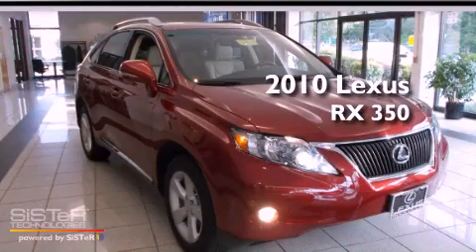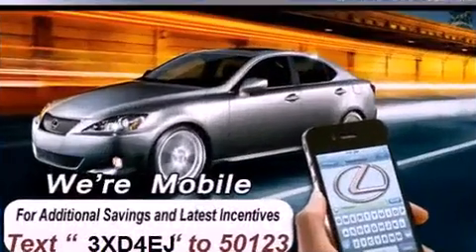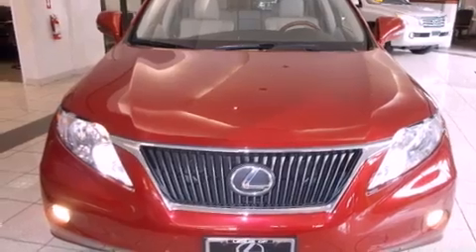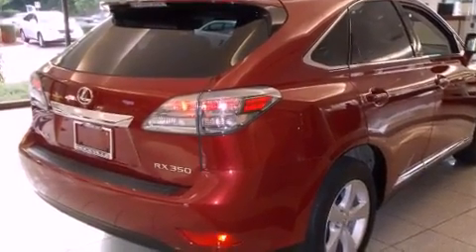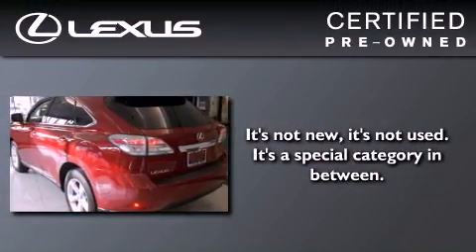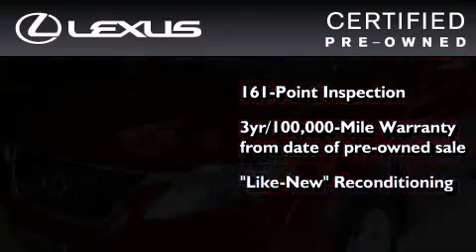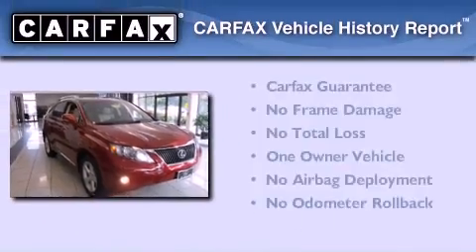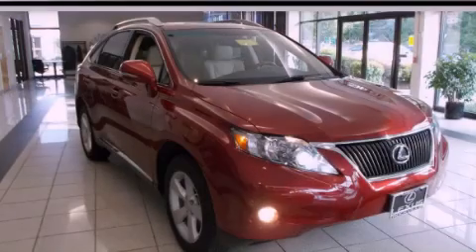Certified 2010 Lexus RX 350 Rockville MD 20855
Year : 2010
 Make : Lexus
 Model : RX 350
 Engine : 3.5L V-6 cyl
 Trans . : 6-Speed Automatic
 Exterior : Maroon
 Miles : 37,114
 Interior : Tan

 15501 Frederick Road.

 2010 Lexus RX 350 Rockville MD